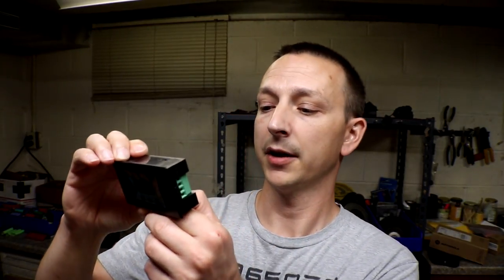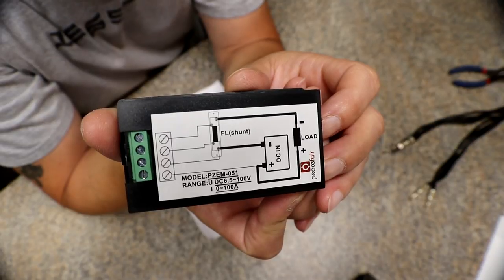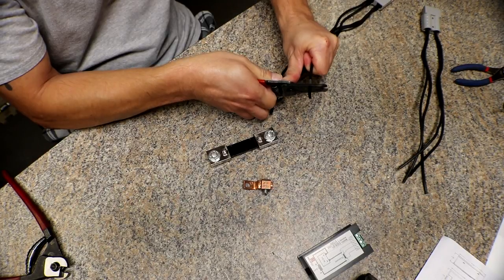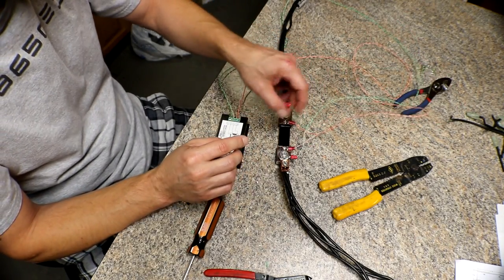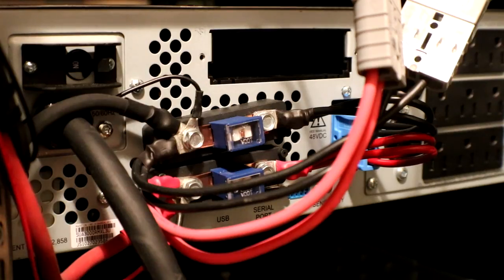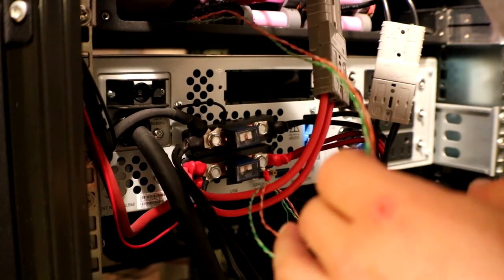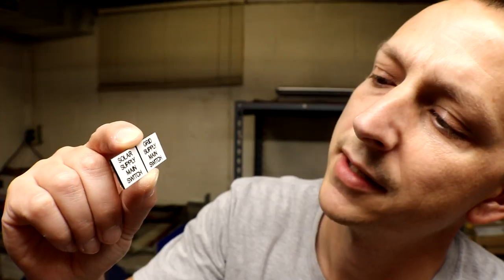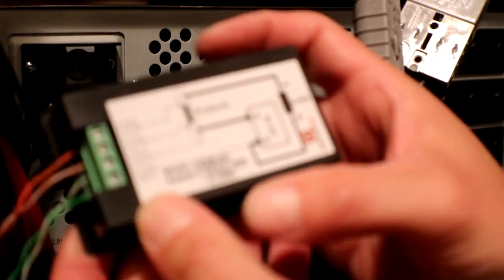Diy Tesla Powerwall ep60 Multi-Function Meter Install From a YouTuber!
This is my version of the Tesla Powerwall.  Ill start with 10kw at 48v (100p14s) and will add more packs as time goes on to increase the capacity.  I plan to store everything in a Short Server Cabinet and It will be a Power Rack!!!

This Update I am Installing a Multi-Function Meter from a YouTube Subscriber.  His name is Willem and he was a winner from one of the Live Stream Giveaways.  I need a way to measure the amps being drawn from the UPS and this seems to be a great way to do that.  I will say after I installed the meter I realized I didnt set up the meter to the correct shunt so the amp reading is double.  I have since set the meter to the correct setting.  I also am wondering if I move the power wire closer to the battery if it would read the volts more accurately or if I can open it up to adjust it somehow.

The Multi-Function Meter on Amazon

AveRage Joe T-shirt's are now on Amazon for $19.99!!!

Donations will be used towards the projects and better equipment  to produce better videos right here on YouTube in videos to come!!!